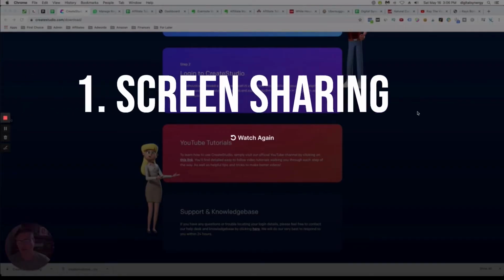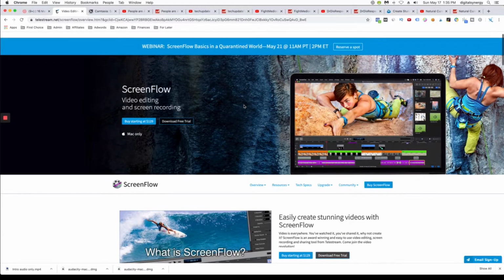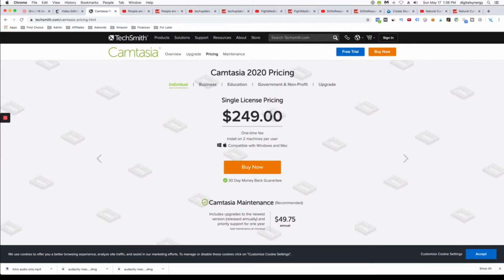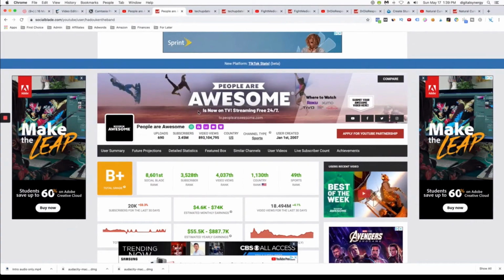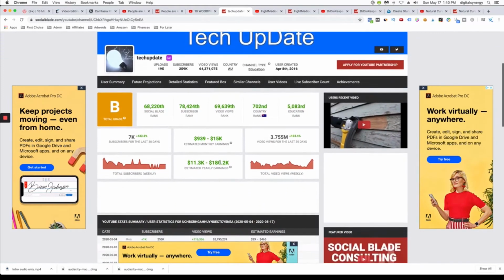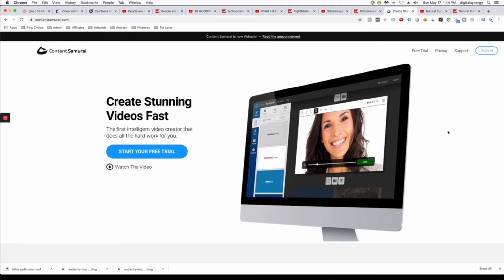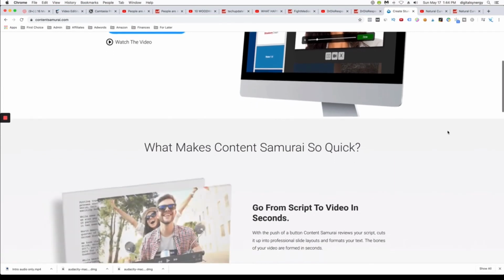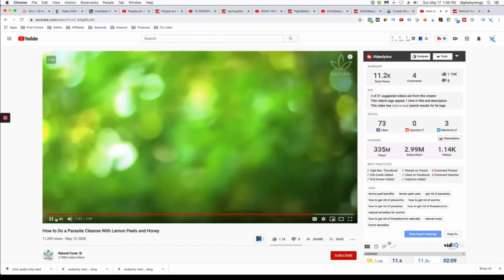How to Make Money on Youtube Without Showing Your Face on Camera - Plus Free Training!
In this video I will show you how to make money on Youtube without showing your face on Camera.

I will reveal my 5 top recommendations on creating videos without being on camera.

Many people believe the common myth about YouTube which falsely claims that you must be on camera when creating videos.  This is simply not true and I show you 5 strategies for how to make money on youtube without showing your face on camera.

Links mentioned in this video:
Loom (PC & Mac)
Animation Software (Create Studio)

In addition to these methods, I am giving away a course by "underground" marketer that has cracked the code on making money on Youtube by getting on the top of Google and Youtube rankings.